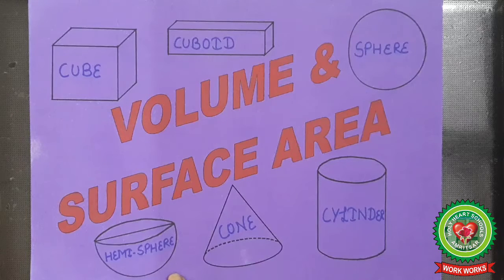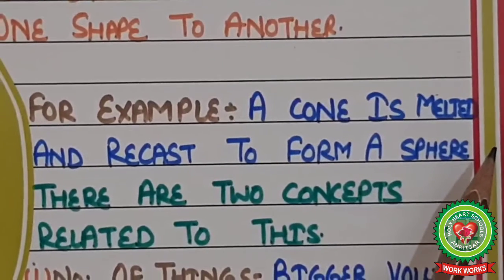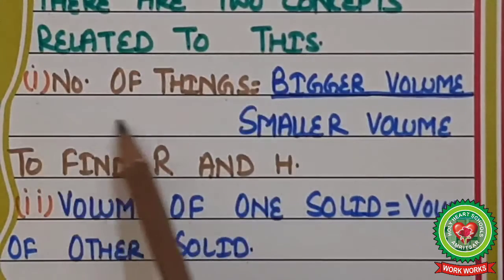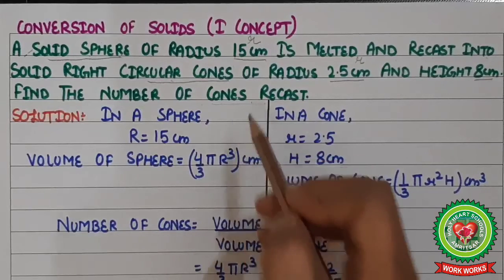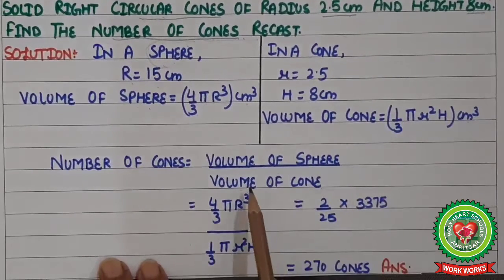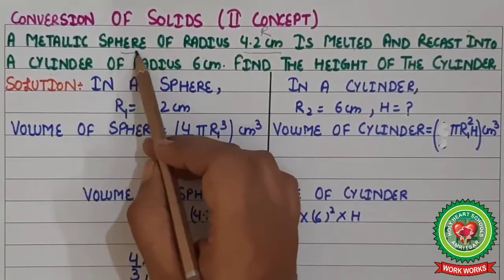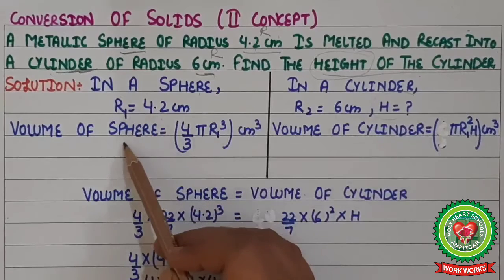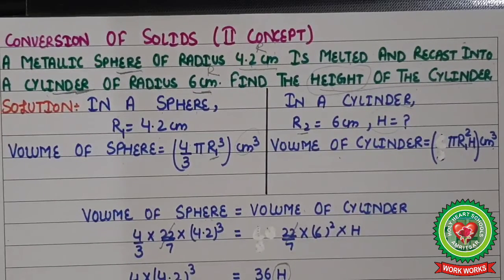Conversion of solids| Day 7 |Class 9 and 10| Maths| Holy Heart Schools